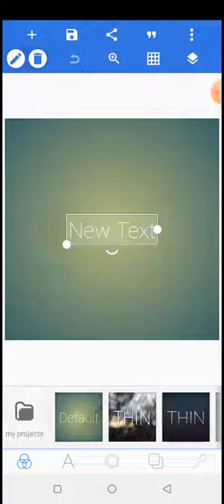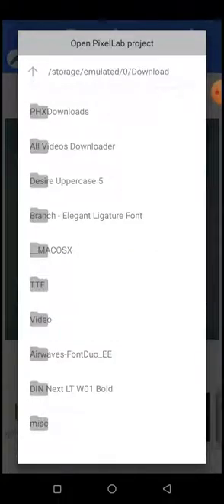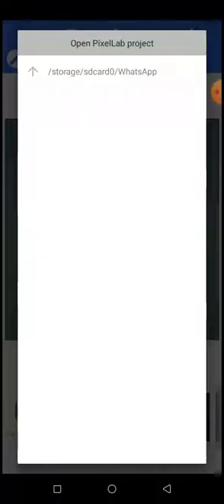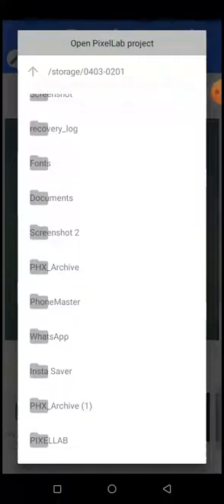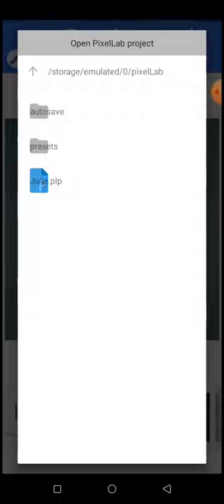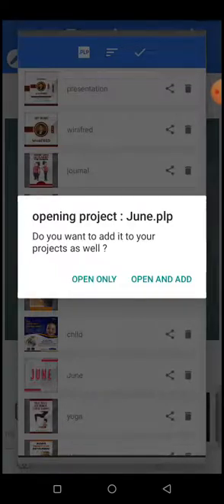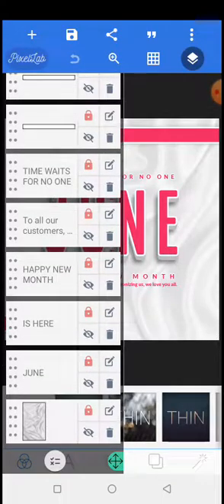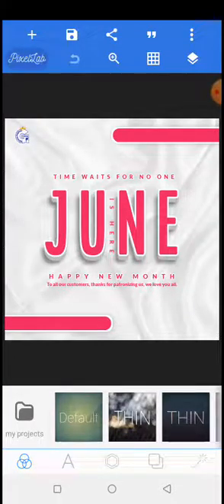HOW TO OPEN PLP FILES IN PIXELLAB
Welcome to Godson_P Service Concept this is an Online Business which teaches on his to Make Money Online, Online Marketing and Graphics Designing.
The video is about HOW TO OPEN PLP FILES IN PIXELLAB